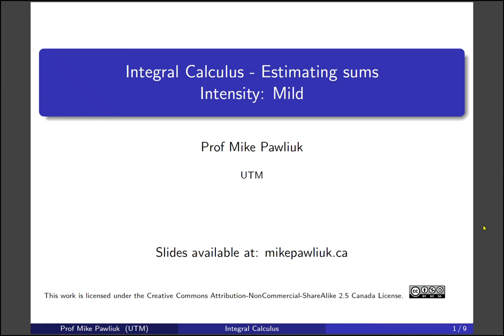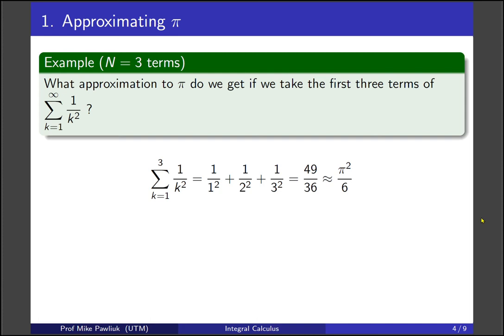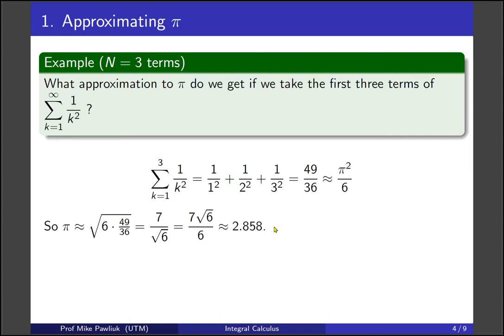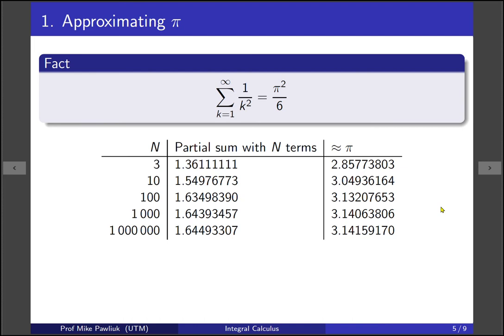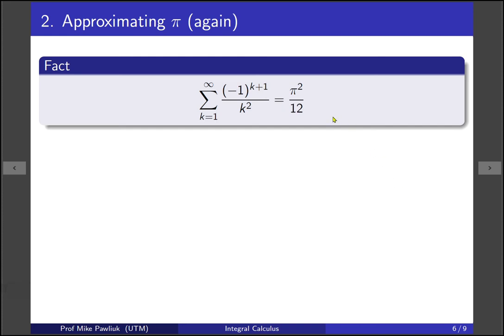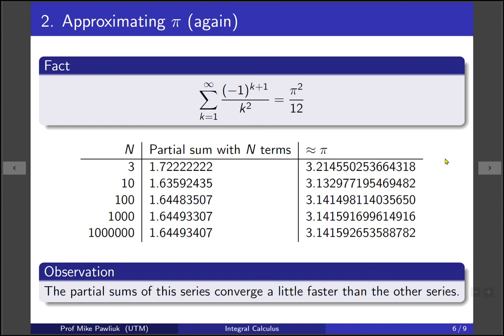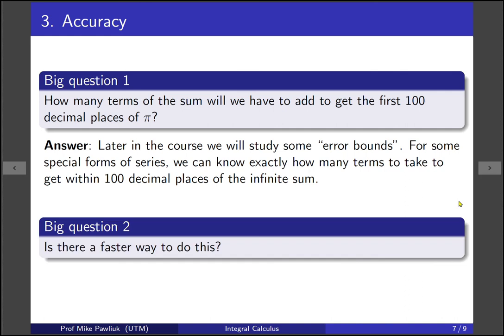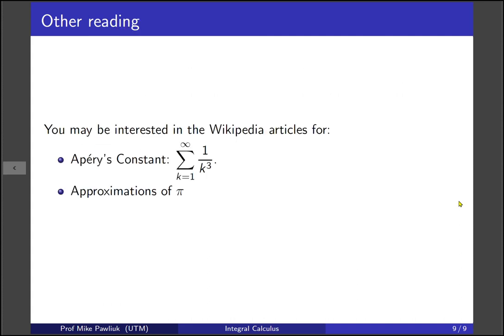Integral Calculus - 11.2 - Estimating Sums - [Mild]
This video was made for MAT136 - Integral Calculus at the University of Toronto Mississauga in Winter 2021.

By the end of this video, you should be able to:

1. Estimate a series by taking partial sums.